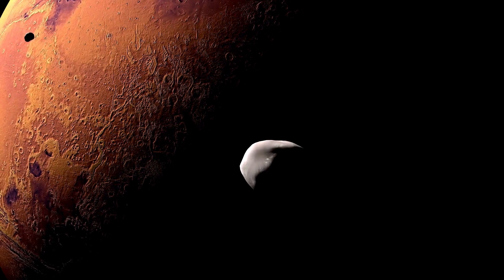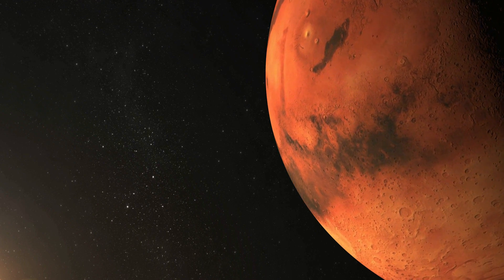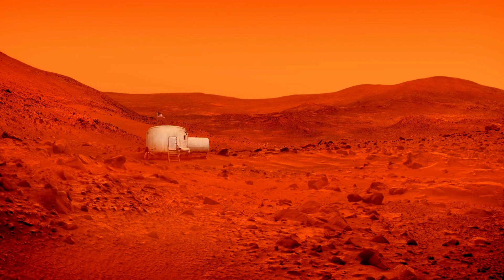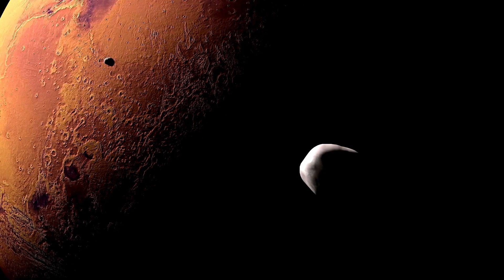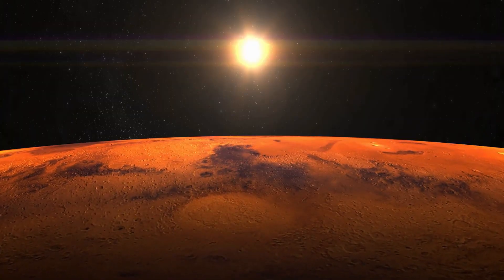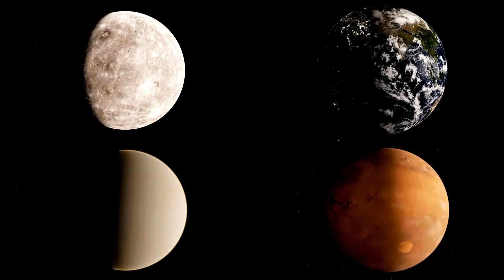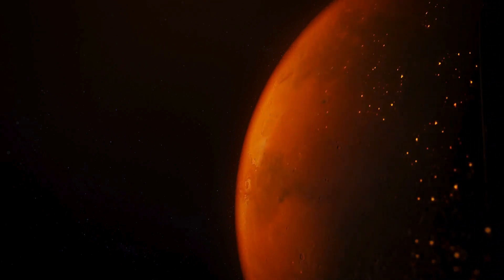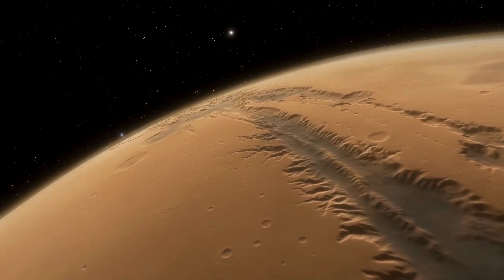Why is Mars red? Reasons explained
The crimson mystery: Unraveling why Mars is red. Delving into the red planet's iconic hue. The geological and atmospheric reasons behind Mars's red appearance.

Reasons Mars is red
Mars's red color explanation
Geology of Mars's hue
Mars atmospheric effects
The red planet's appearance
Martian surface and red color
Mars's crimson mystery
Explaining Mars's color
Mars's iconic red hue
Geological reasons for Mars red

Mars color, Red planet, Geological reasons